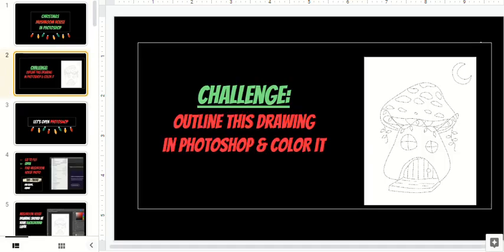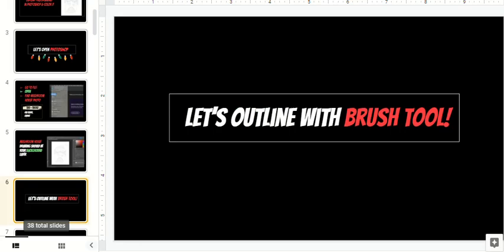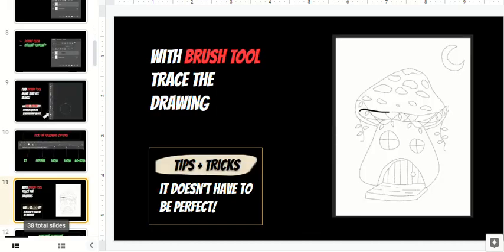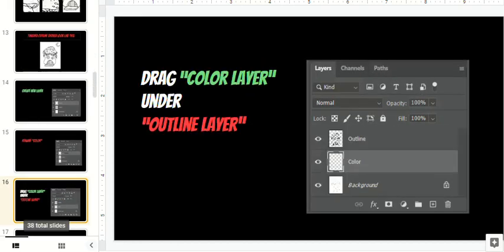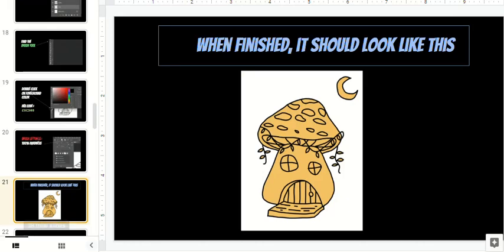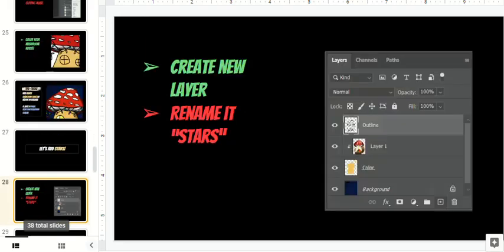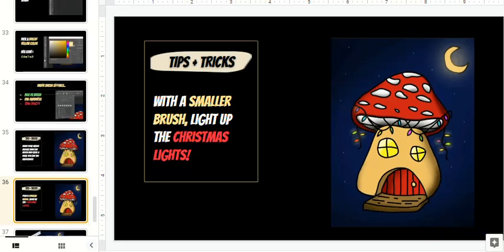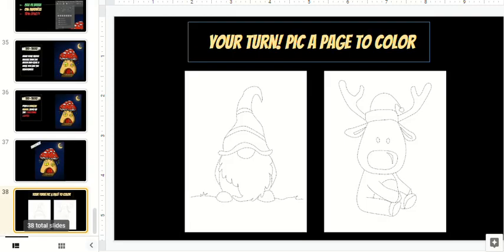Christmas Coloring Lesson for Digital Art Students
This engaging, fun and light-hearted Christmas Photoshop project is awesome if you need an independent project right before the winter holidays! This Christmas photoshop tutorial consists of animated GIFs on each Google Slide. They will know exactly what to do!

While we are so busy either getting certain students to catch up on projects, or if you just need a little buffer for students to do some work, this is an awesome project for just that. This should last about 3-4 days. You can also extend it by challenging students to create their own holiday coloring page to expand their creativity.

WHAT STUDENTS WILL LEARN :

✽ How to trace from a sketch
✽ Clipping Mask
✽ Brush Tools and Settings
✽ Layers
✽ Color Blocking
✽ How to make Stars
✽ How to make a Moon and Christmas Lights shine

WHATS INCLUDED :
✽ 38 Google Slides with step by step animation GIFs
✽ 2 Extra Coloring Pages